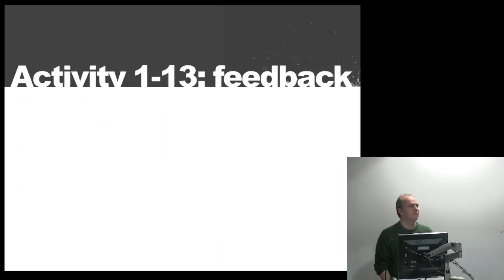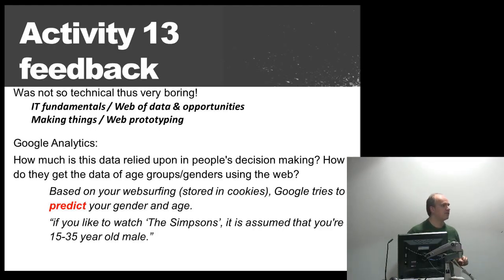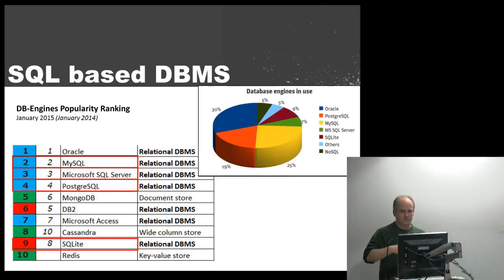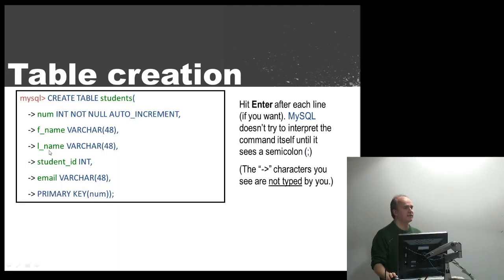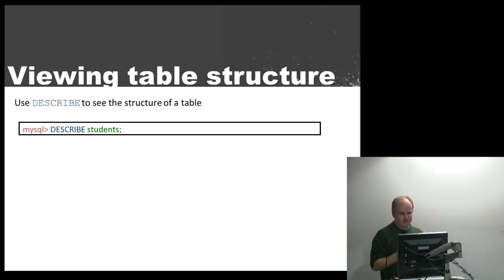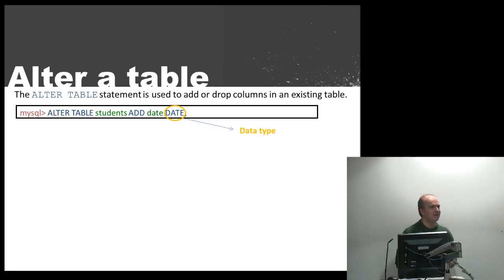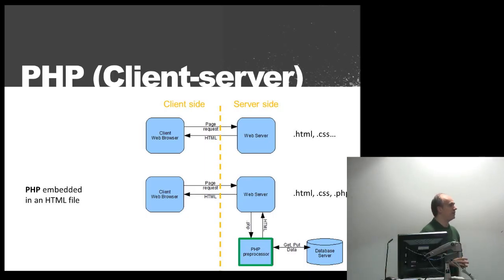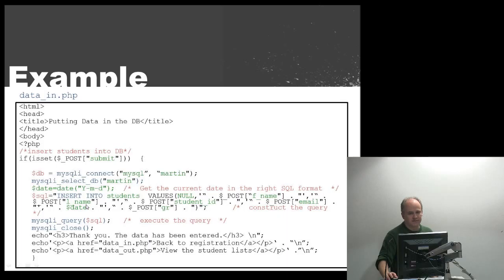IT Toolbox lecture 29/01/2015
IT Toolbox lecture 29/01/2015 by Dr JC Nebel